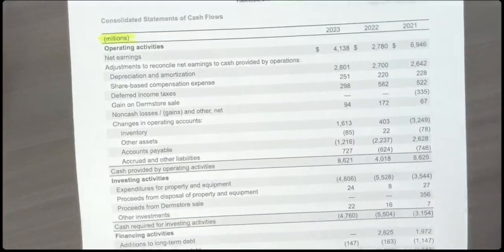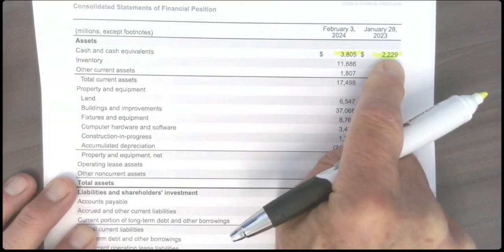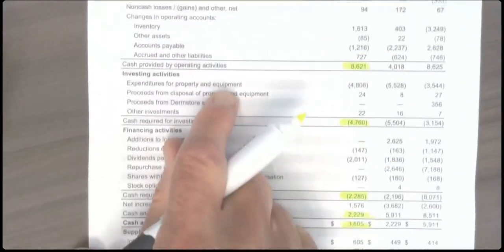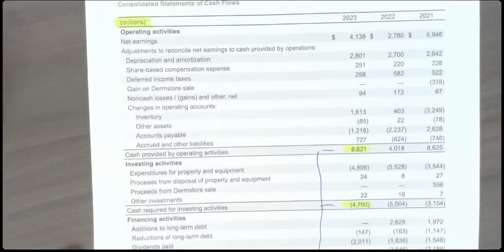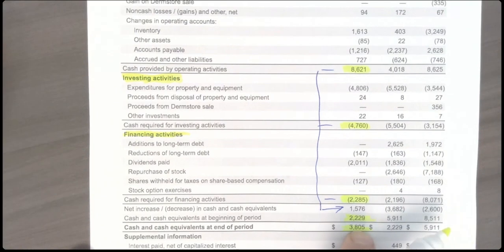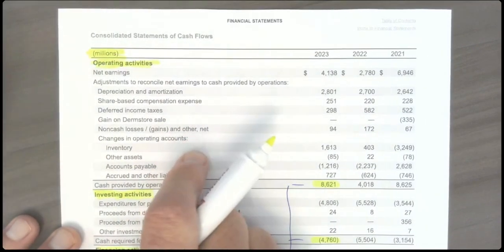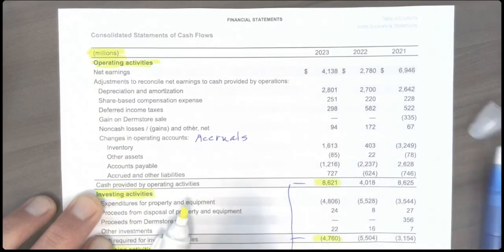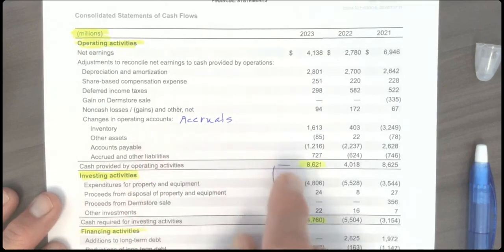A Walk Through the Target Corporation Statement of Cash Flows